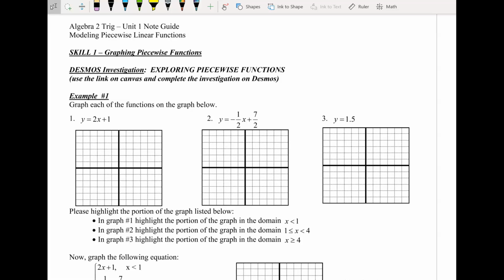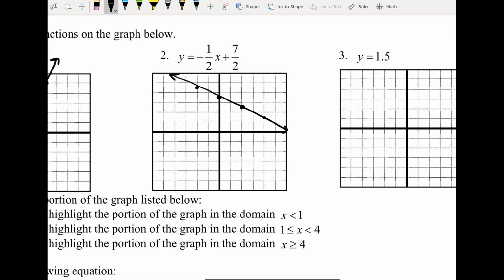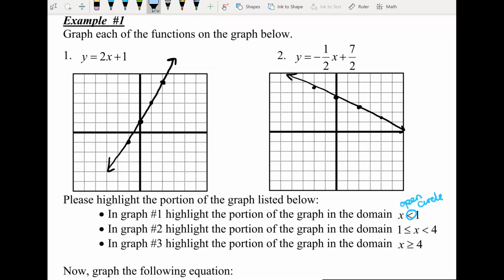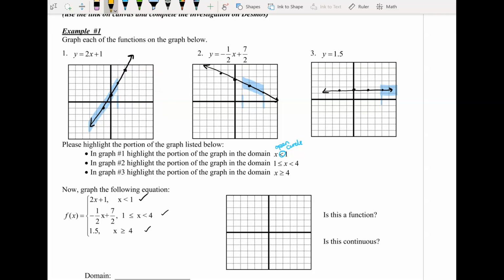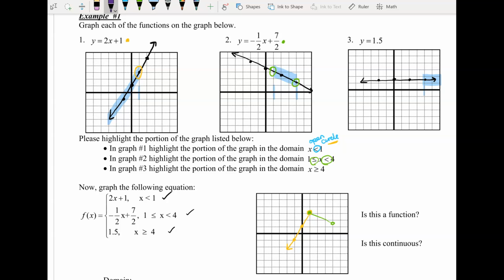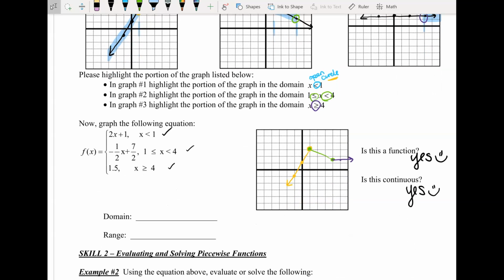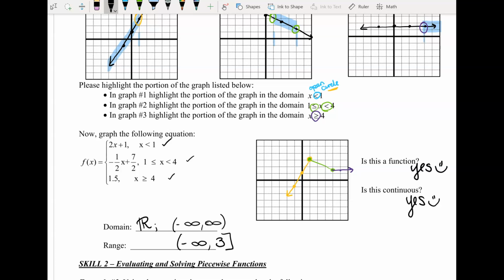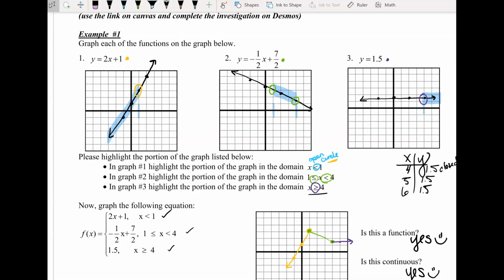A2T Unit 1 Skill 1 (2020)